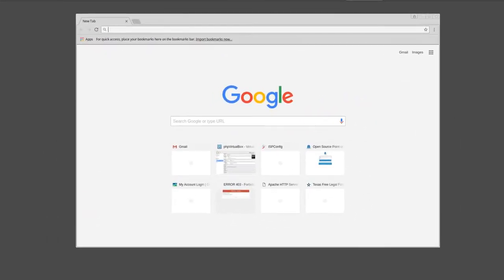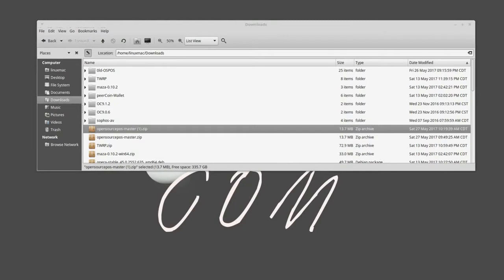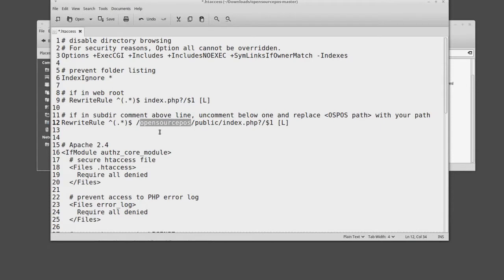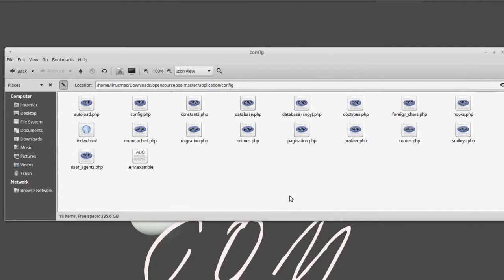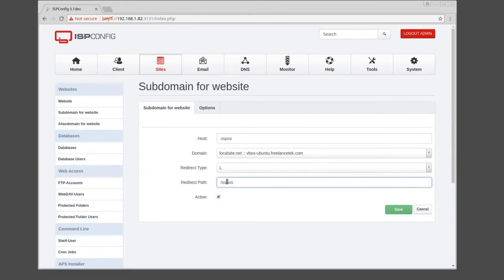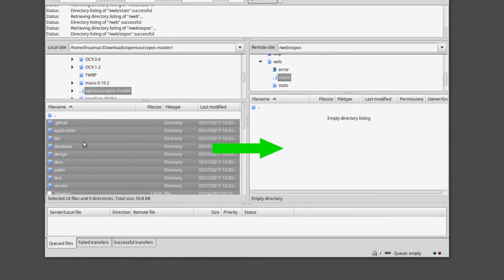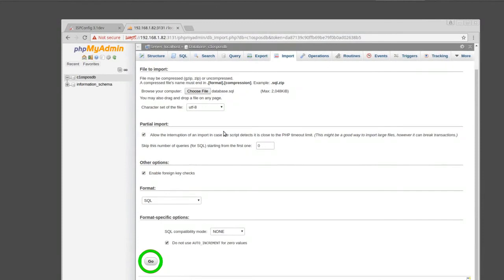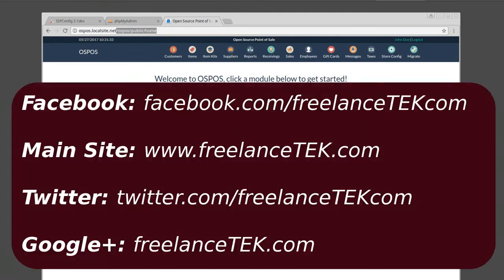How To Install OpenSourcePOS To Sub Domain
In this tutorial I show how to migrate or install OpenSourcePOS in site sub-domain.